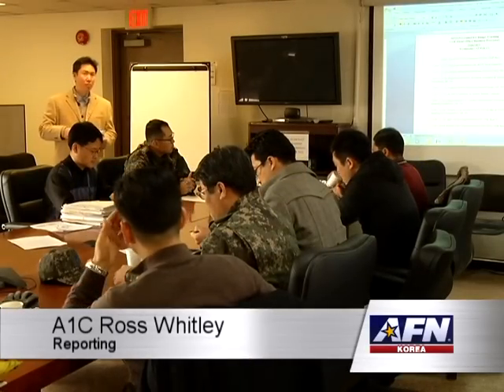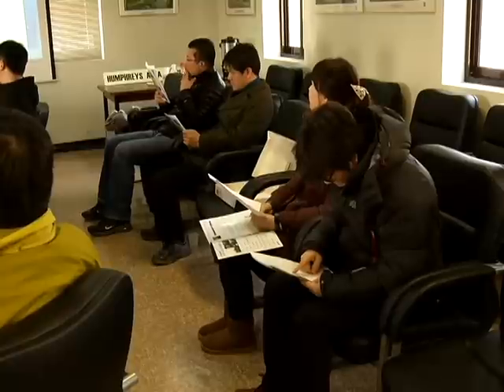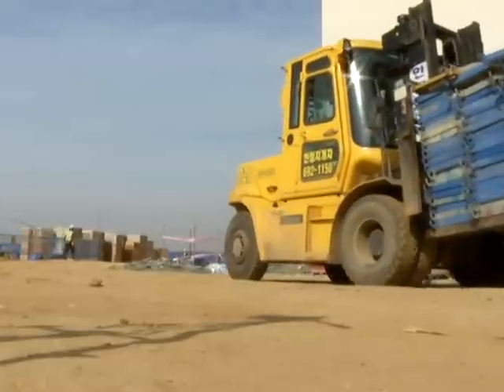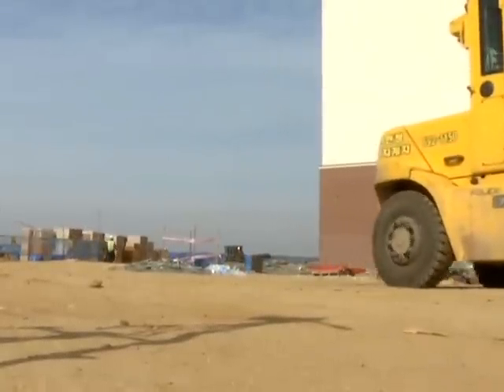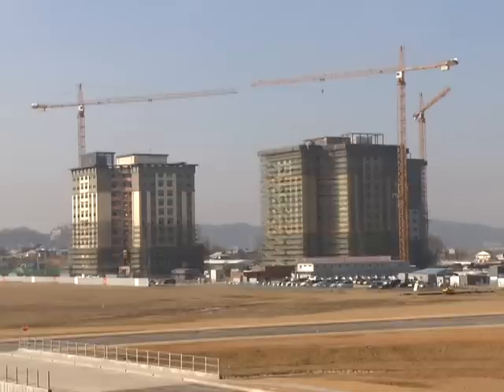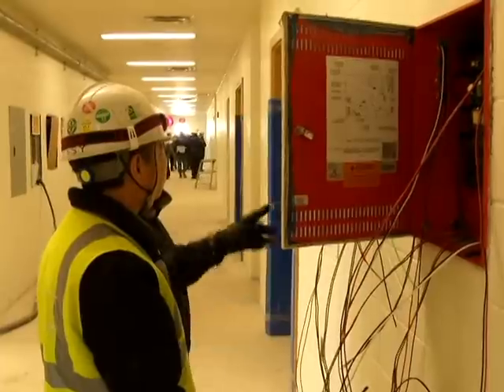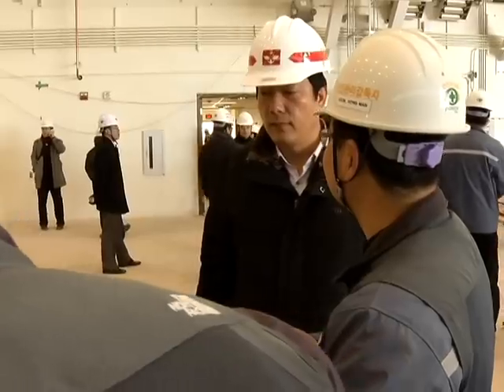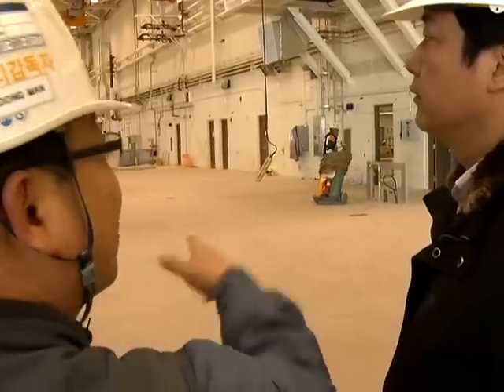AFN Korea - AFN Korea Update - Engineers share knowledge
The USFK move to Humphreys takes a lot of work. Airman Ross Whitley shows us how ROK and US Army Corp of Engineers are working together.